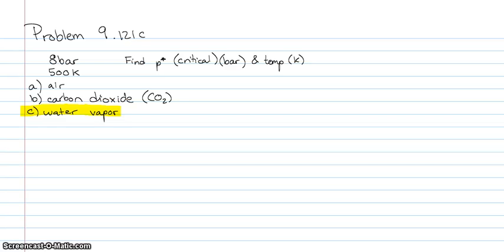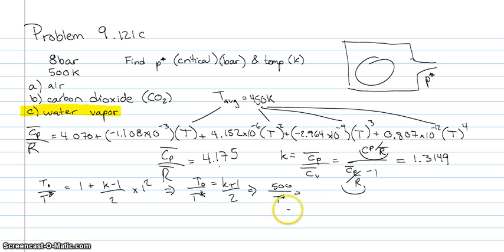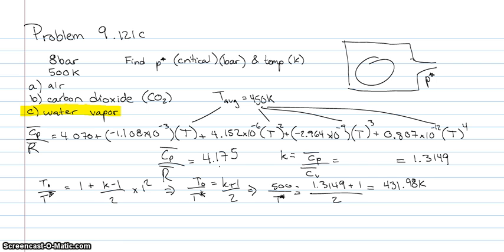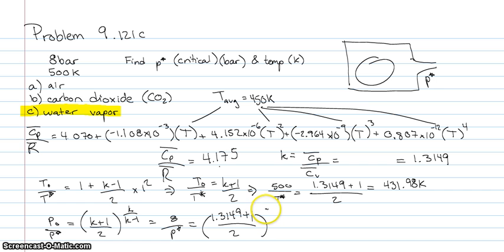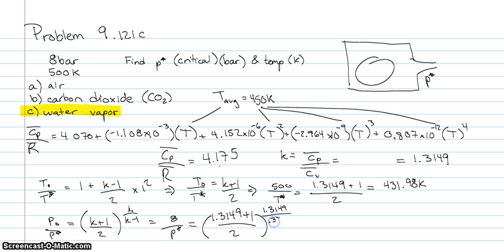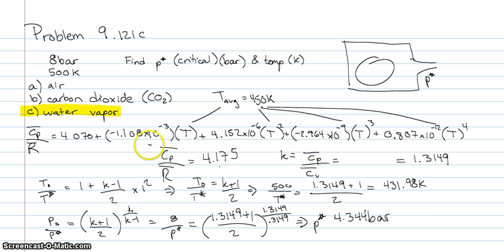Problem 9.121c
Thermodynamics Problem 9.121 part C